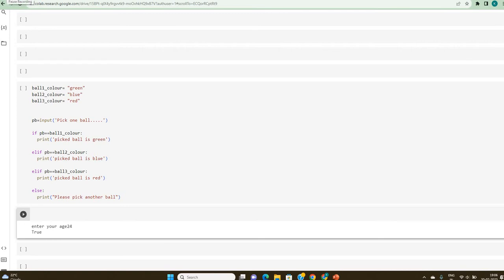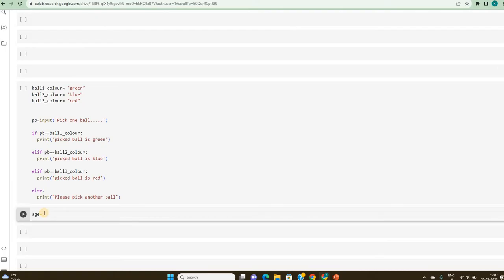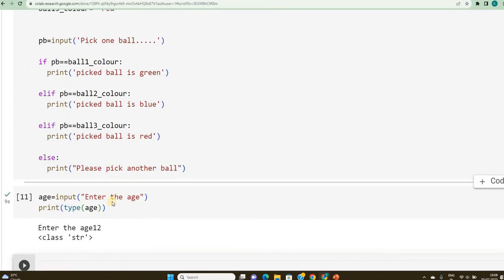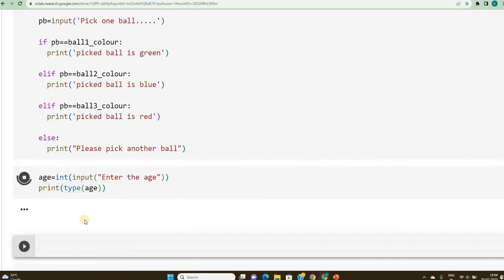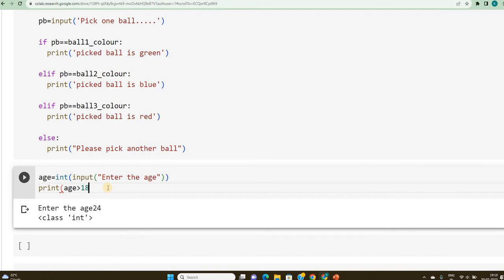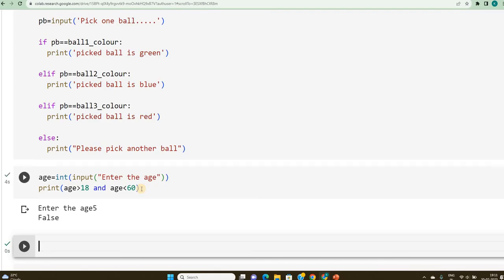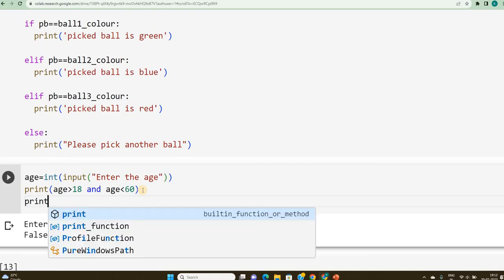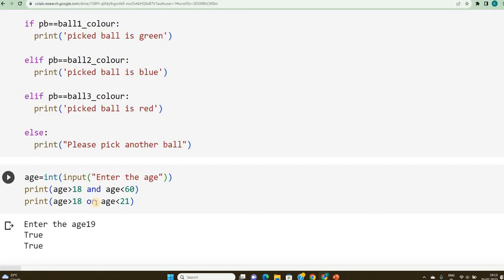20 Handson with logical and comparison operators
Logical and comparison operators in Python - Hands on for beginners